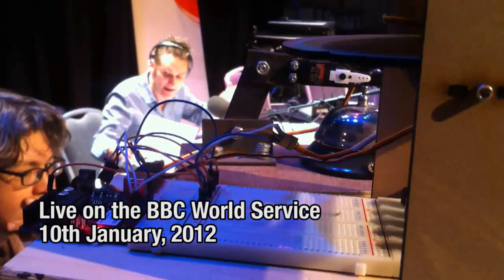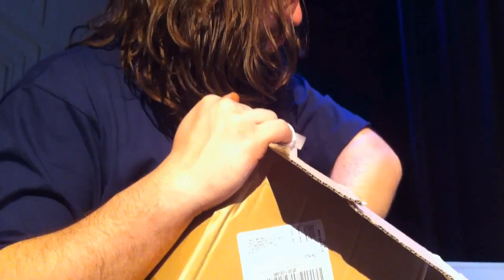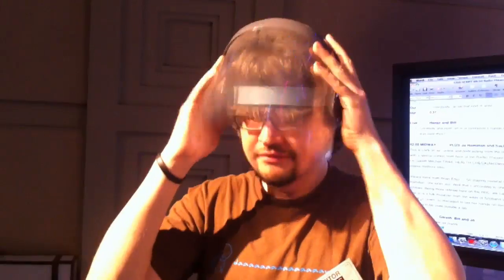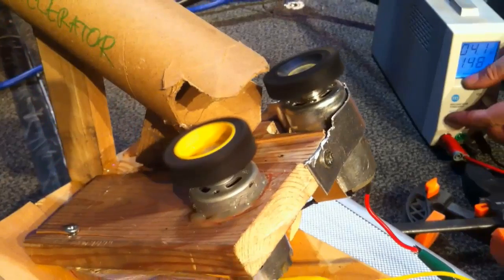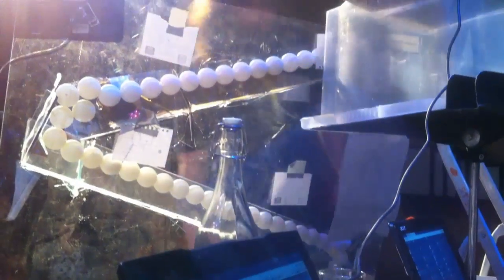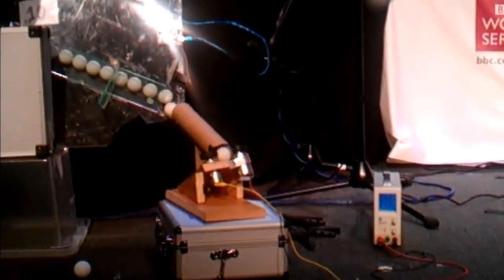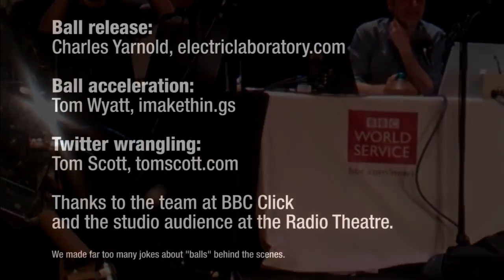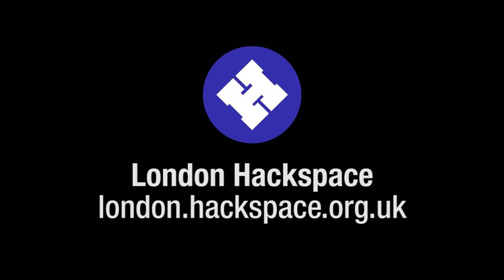Caution: High Speed Balls - A Ping Pong Ball Launcher for BBC Click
The team from Click on the BBC World Service invited folks from the London Hackspace to put something together for their live show. The result: a ping-pong ball launcher that released a ball every time someone around the world tweeted about the show. At the end, all those balls got launched into the live studio audience.

Tom Scott ) built the Twitter integration, which sent signals to Charles Yarnold's custom laser-cut ball-release mechanism, which is available for download on Thingiverse

Then Tom Wyatt's contraption of motors, Lego and cardboard accelerated all those balls out into the crowd. If he'd turned the power up, we could have hit the back row - but then the whole thing might have blown itself apart!